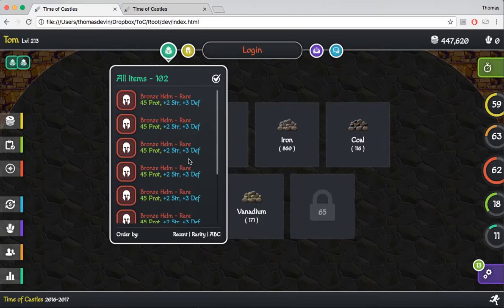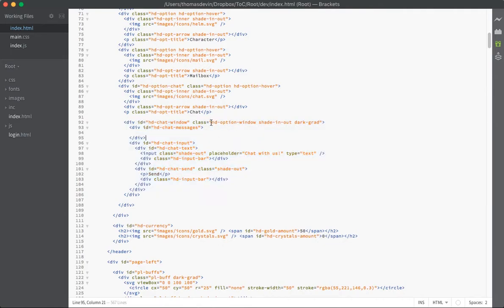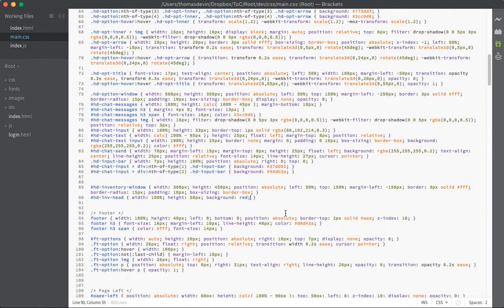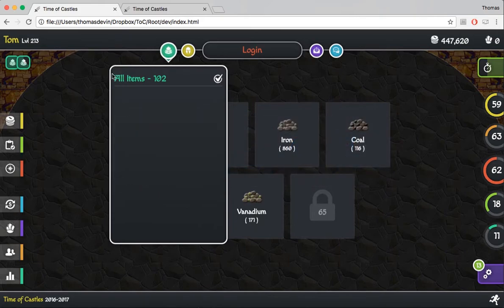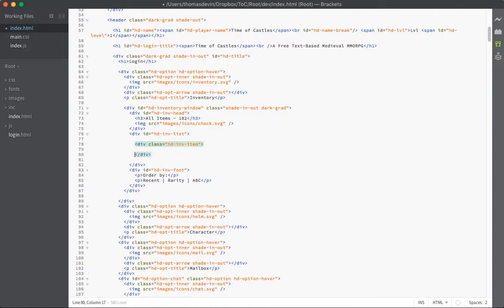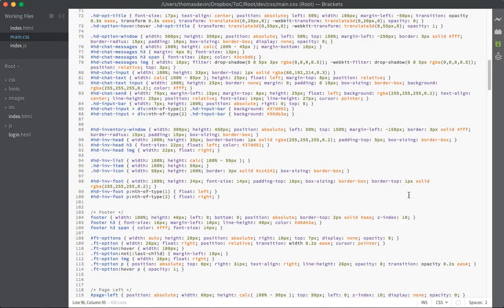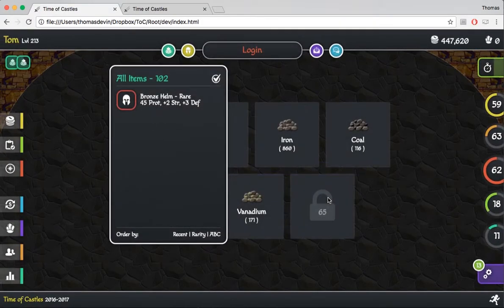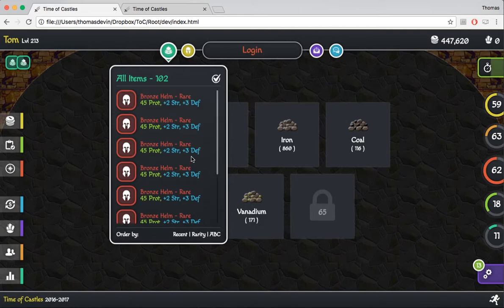Building a GAME INVENTORY using HTML and CSS - Part 1!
Hello everyone and welcome back! This is episode #10 in this series and in today's video we will start building the new inventory window for the player to filter and view their items! Let me know what you think about the new design!